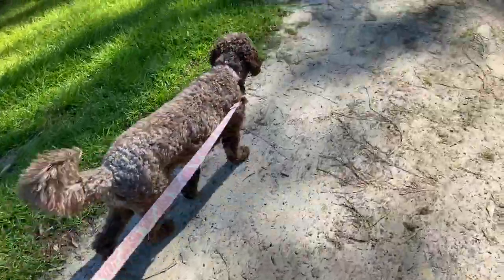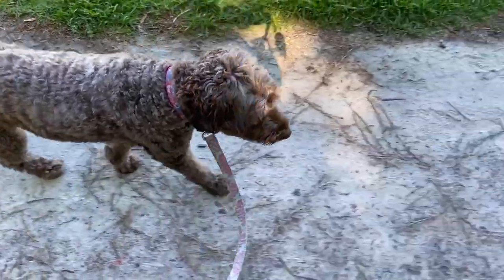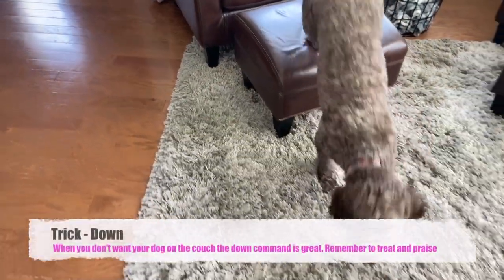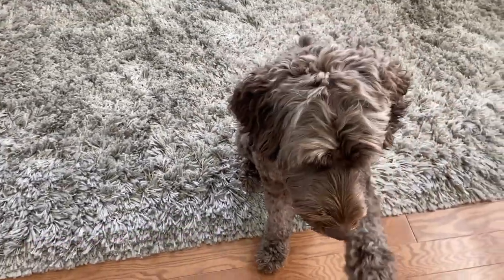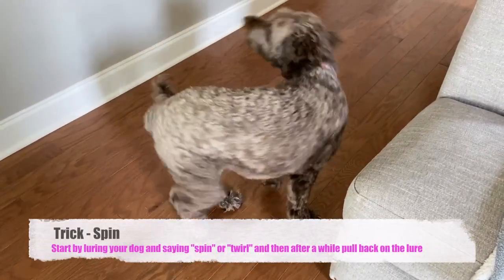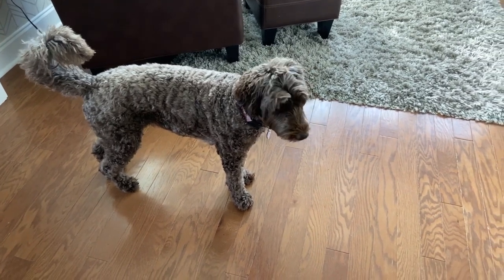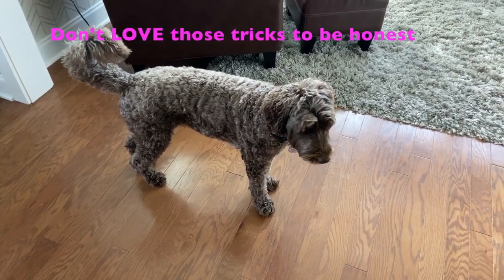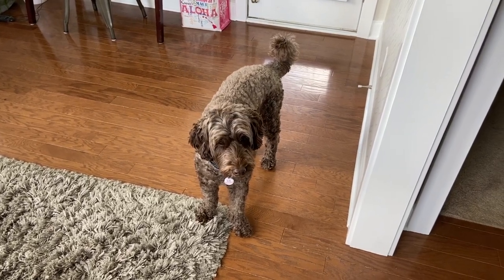How to teach your dog to do tricks!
In this video, This labradoodle does some cool tricks we take a look at my labradoodle Ellie. These are her top tricks she knows and has learned throughout the year. Practice makes perfect. I hope you enjoy the different tricks we do in this video. She is AKC Star Puppy and CGC Canine Good Citizen.

If your interested in poochie bells for your puppy they are AMAZING.

Poochie Bells

Gear used to make this video:

iMac 27 inch
Rode Video Micro
iPhone 11
Osmo Mobile 3